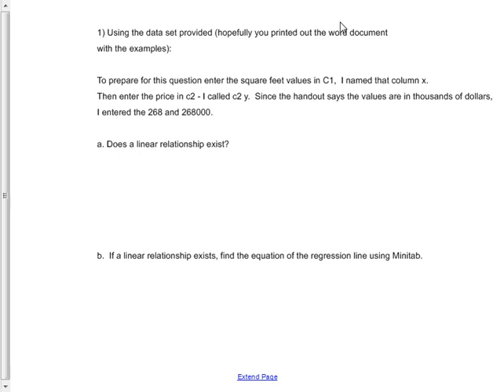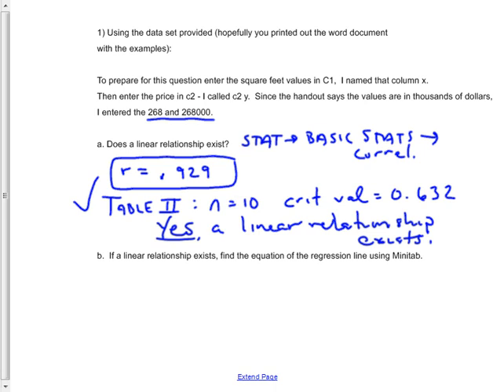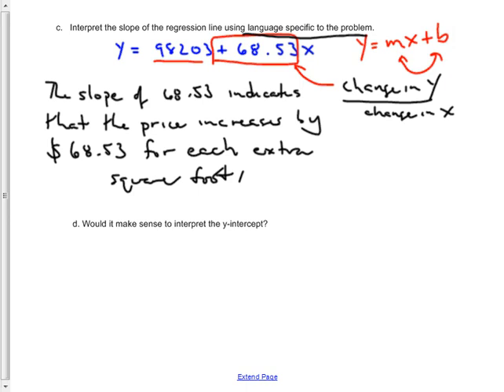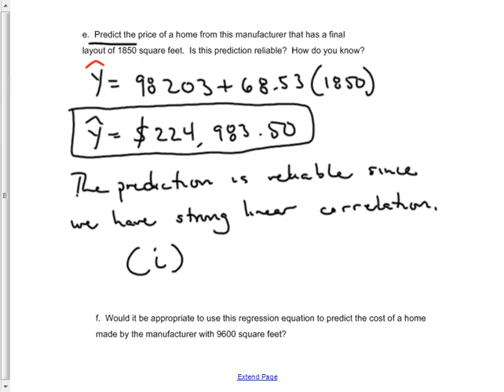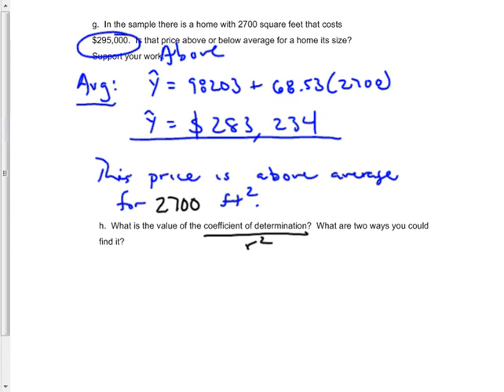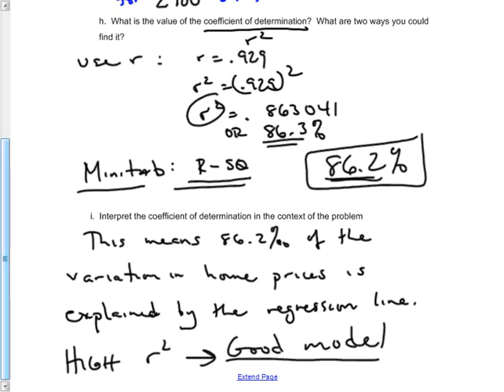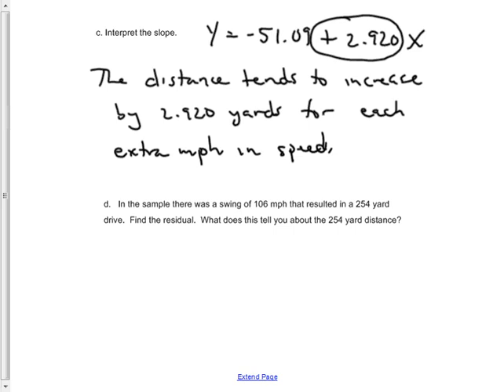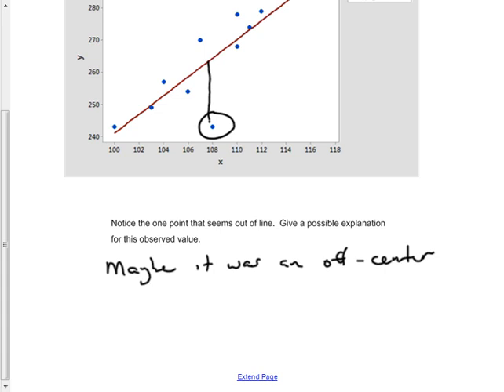regression example video